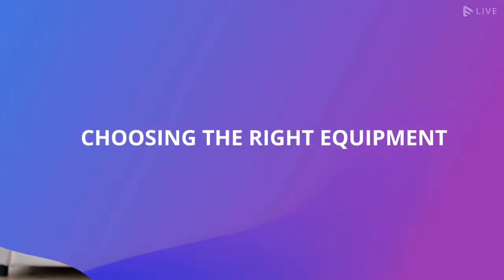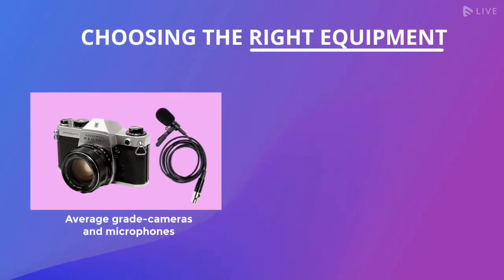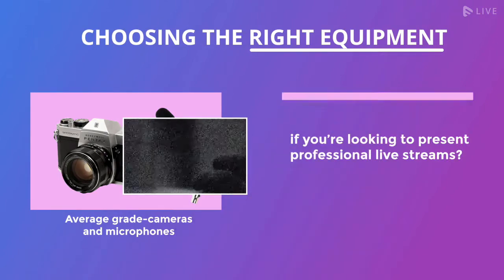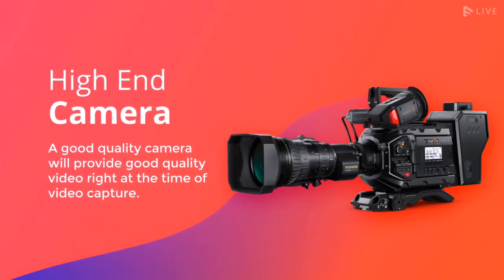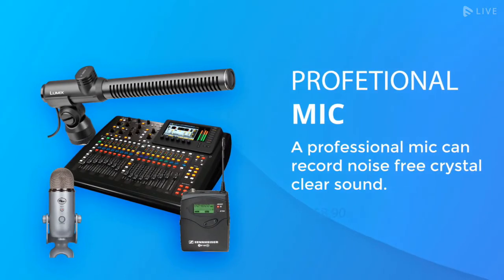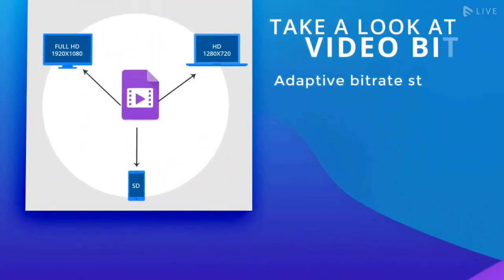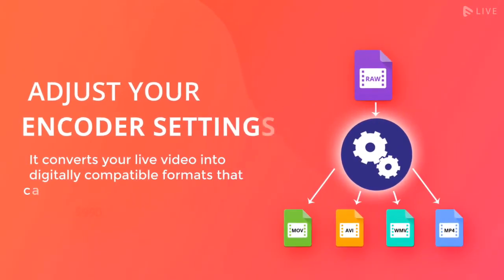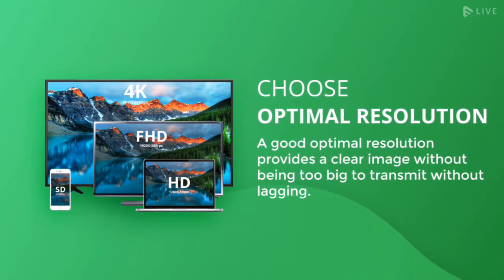How to Improve Live Streaming Quality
Are you someone who live streams to the world? Or are you planning to live stream your events and activities?  Here is how you can improve your live stream quality.. Do You want to make money by Live Streaming to the entire world?

Introducing Muvi Live, a simple and efficient tool for you to live stream your events/content to the whole world and make money. Start earning from day one from your own comfortable space. Muvi Live lets you stream your content to a global audience using any source.

-With Muvi Live in place for your health and fitness platform, you can
-Start streaming using a mic in minutes.
-Earn revenue from your live stream sessions through subscription or pay-per-view models.
-Stream music directly on social media and reach out to more audiences.
-Experience Ultra-low Latency Live Streaming.
-Reach millions of mobile users.